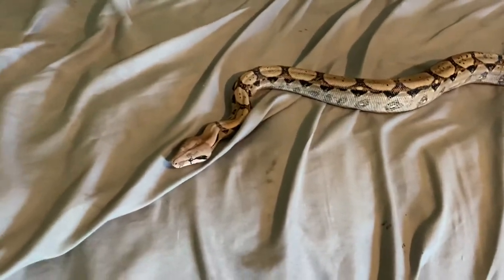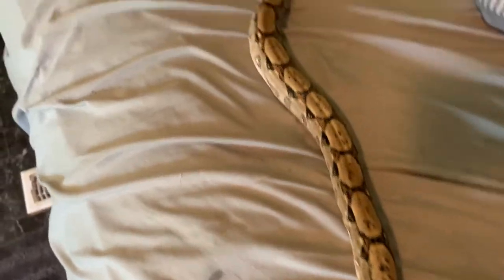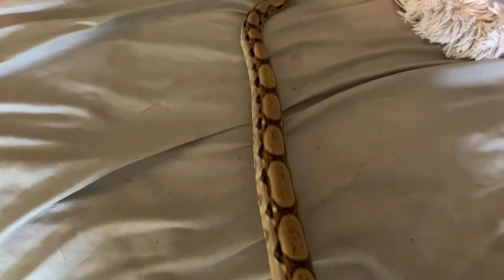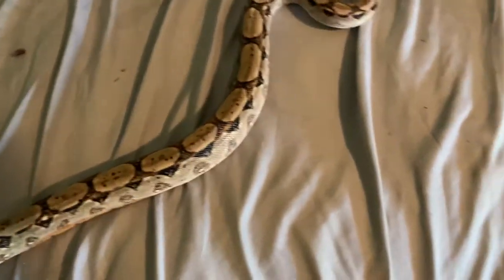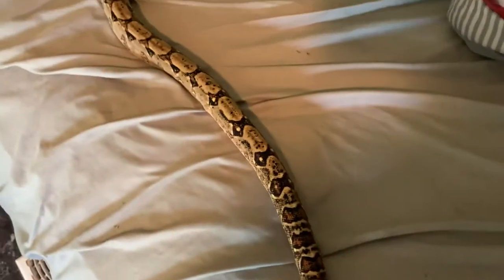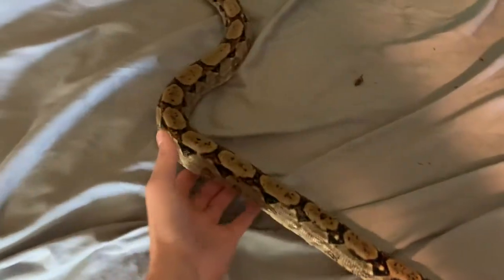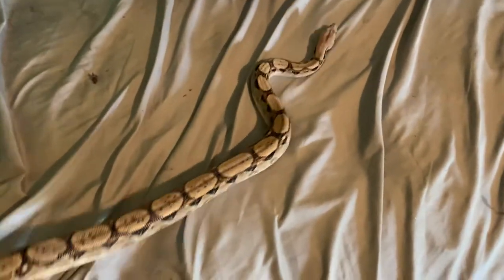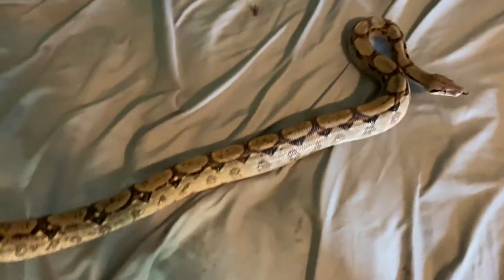Central American boa information